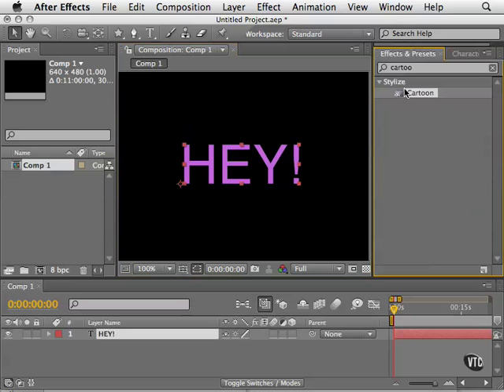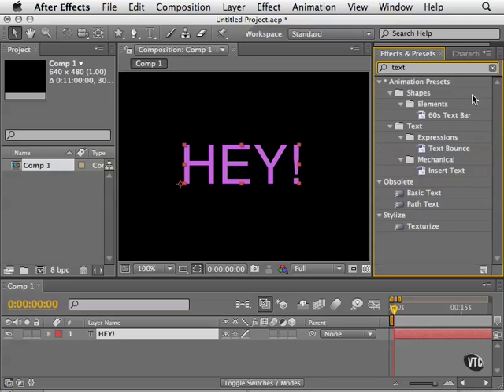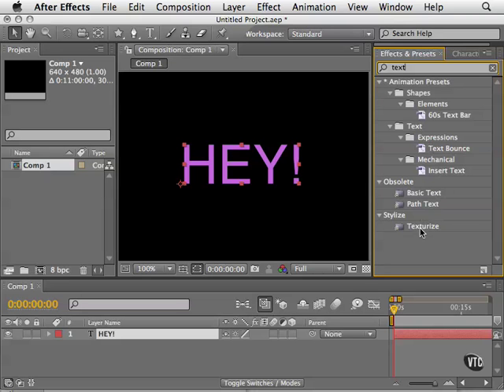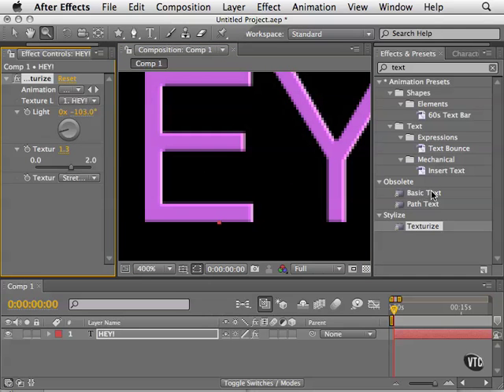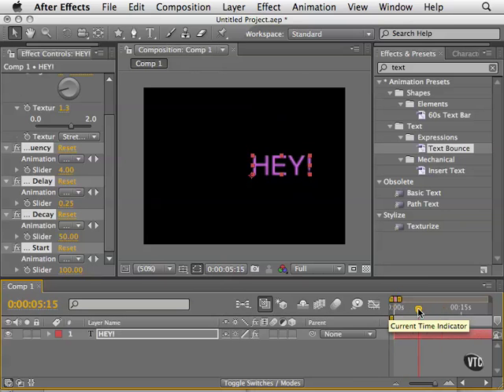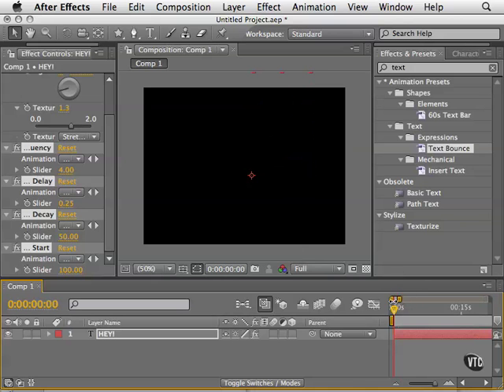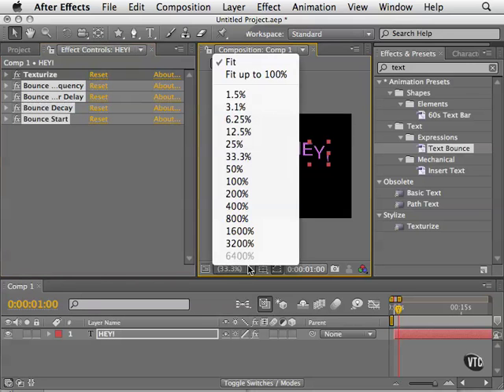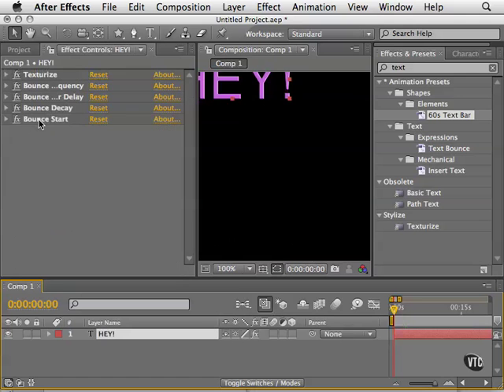VTC - 08 03 Presets CyBerFuN